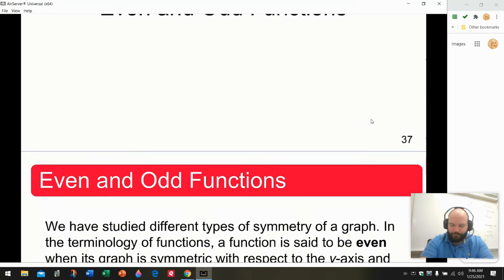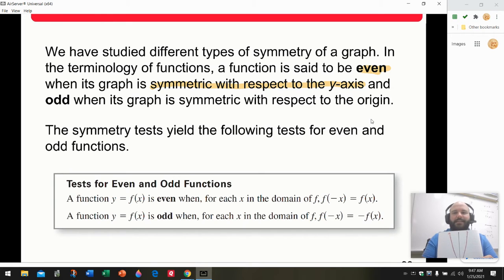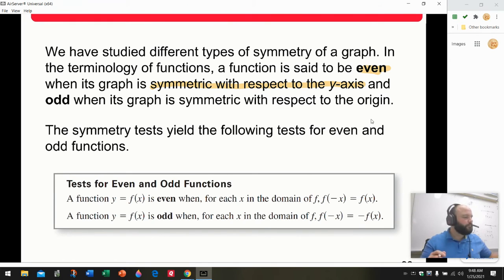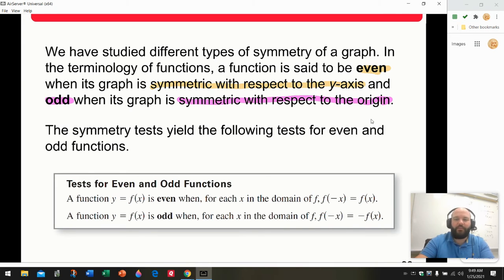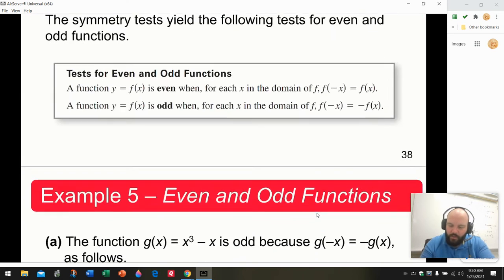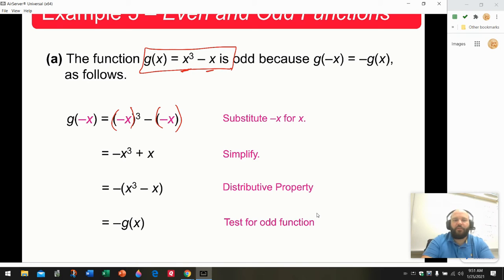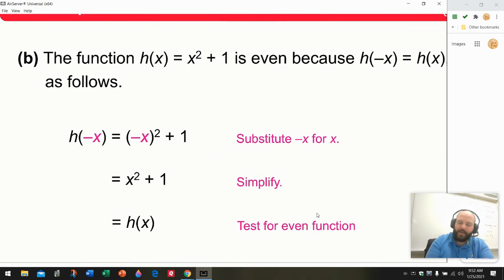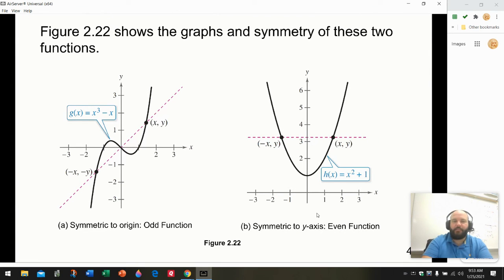Algebra III Chapter 2-3 #3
Determining whether functions are Even and Odd graphically and algebraically